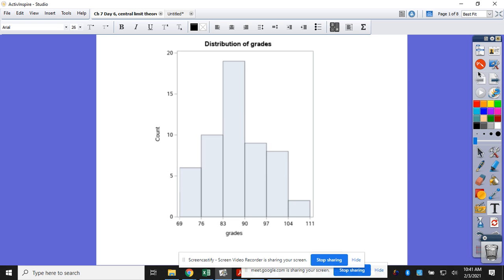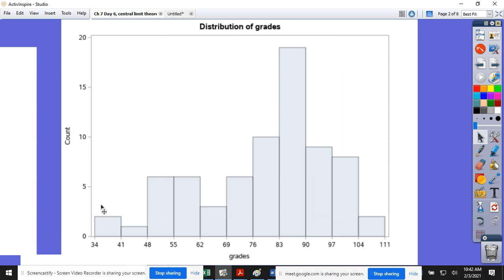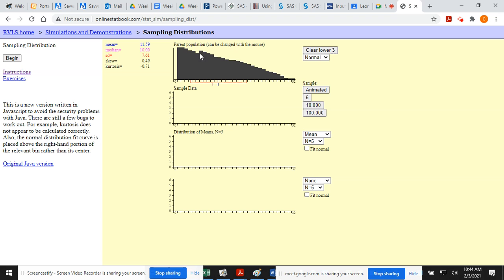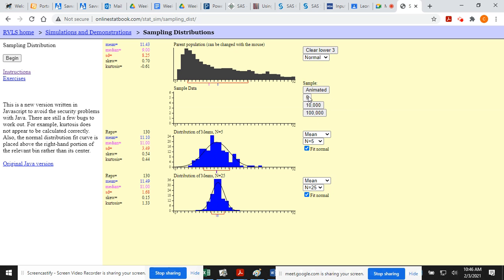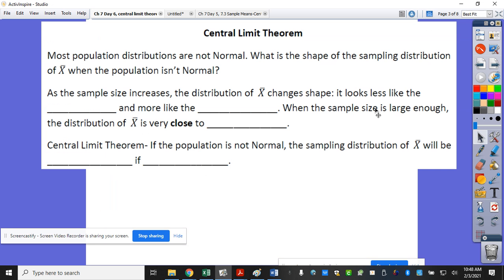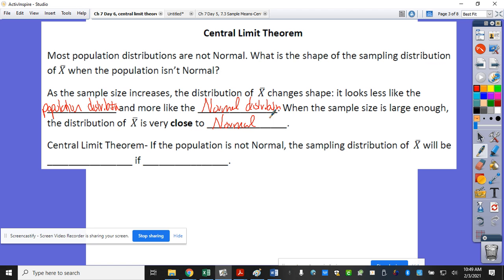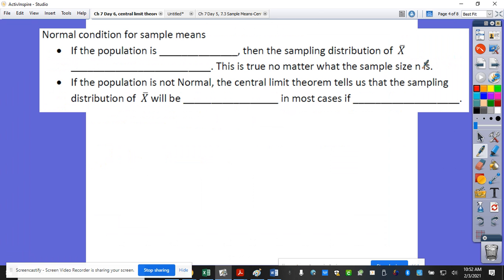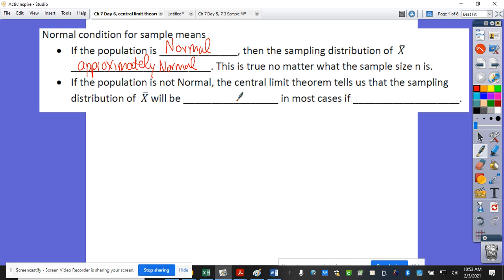Ch 7 Day 7, Central Limit Theorem AP STATISTICS